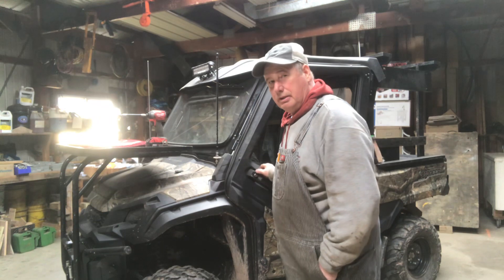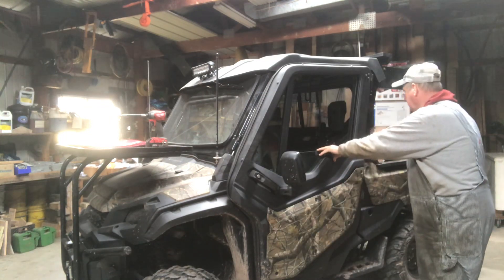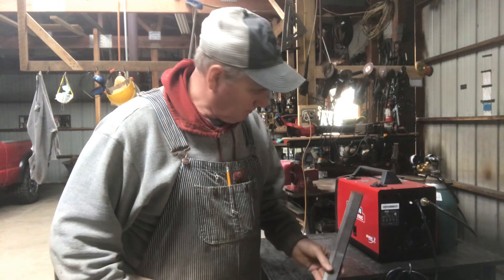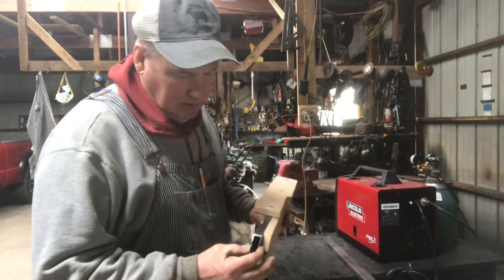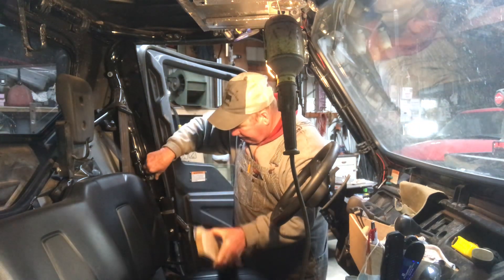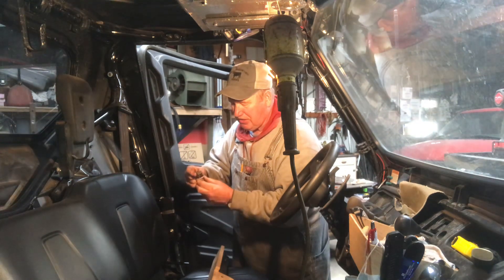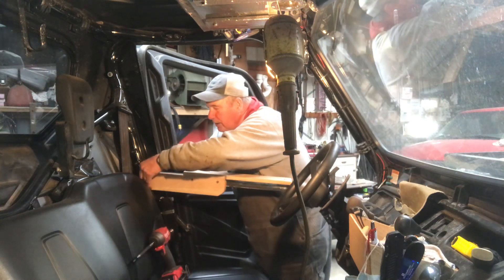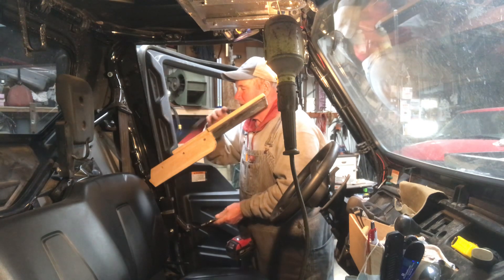Fabricating a arm rest￼ for my Honda pioneer 1000￼ side by side.